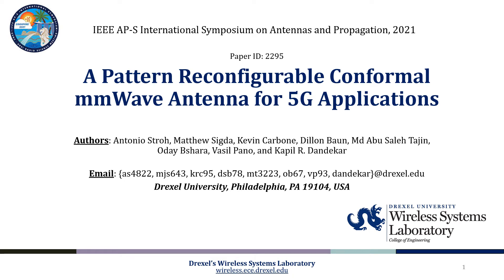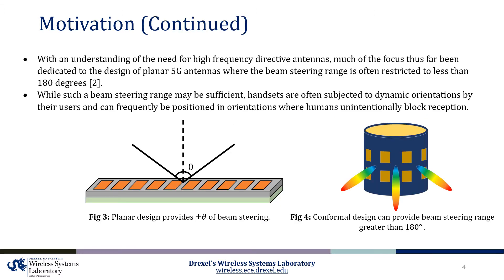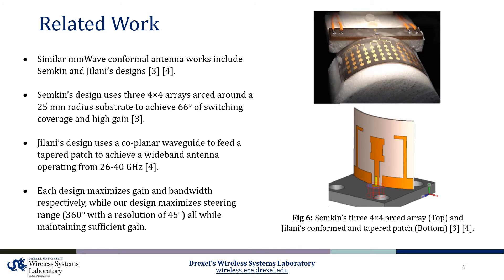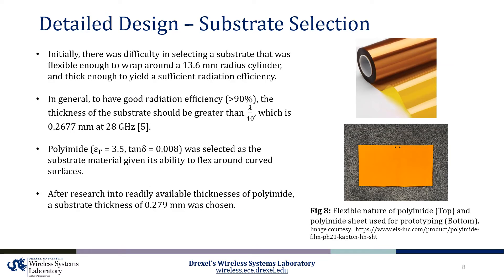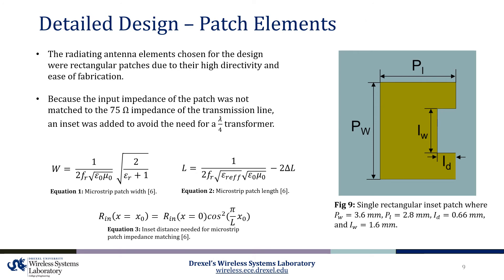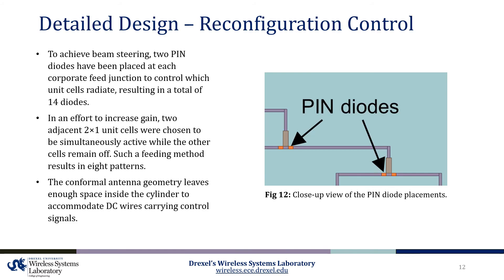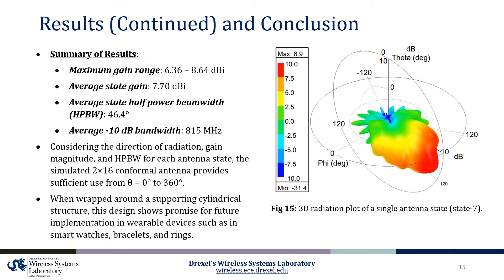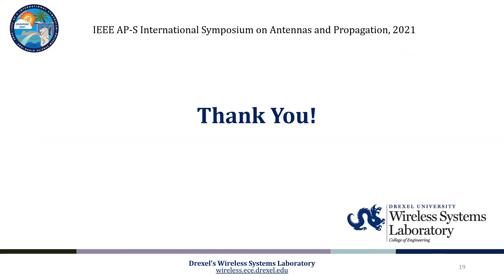A Pattern Reconfigurable Conformal mmWave Antenna for 5G Applications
2021 IEEE Antennas and Propagation Symposium, Paper 2295.